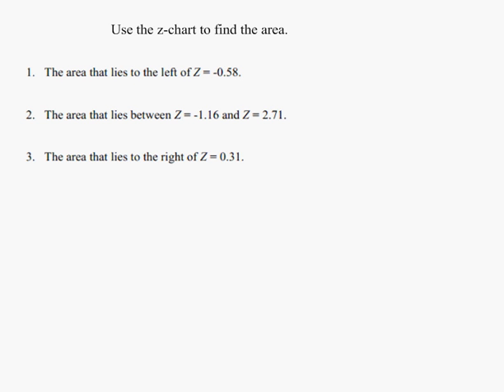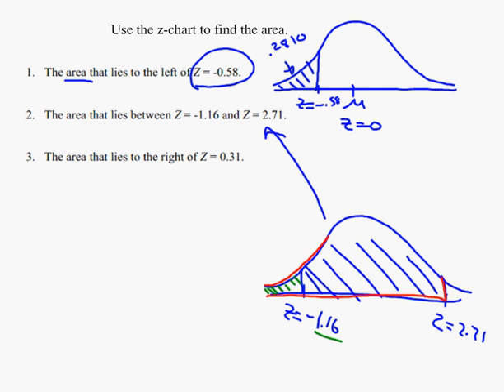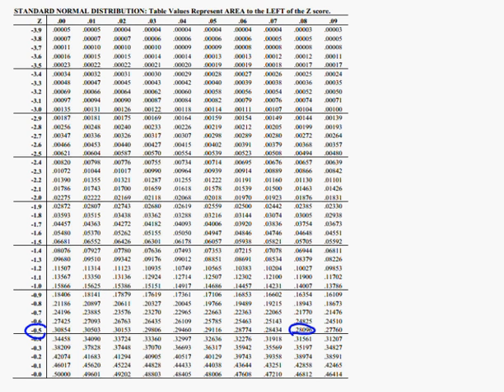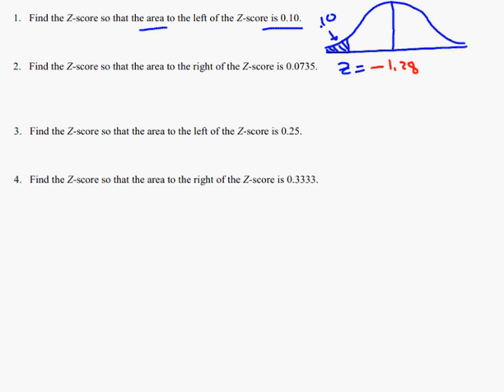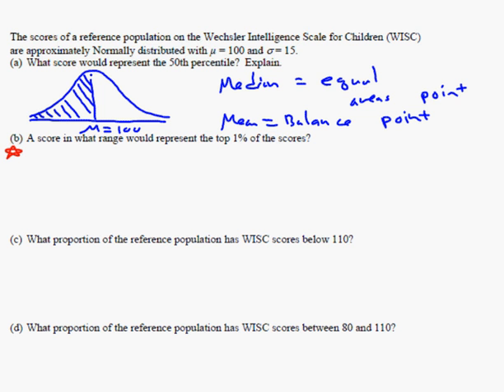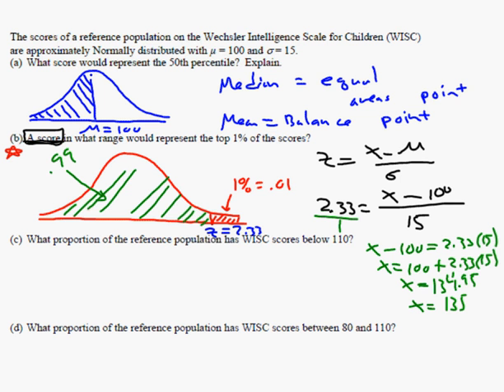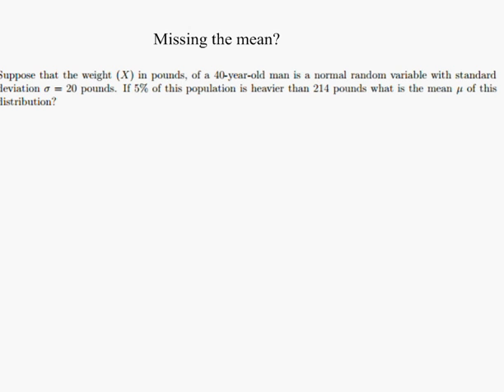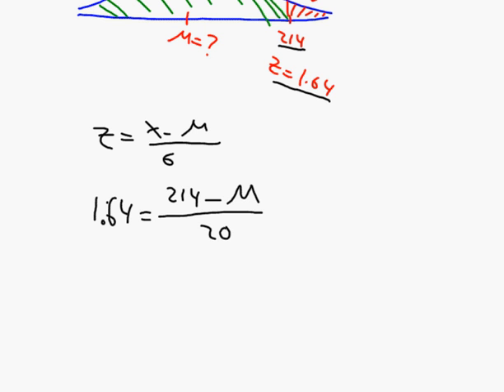9 27 2013 Practice with Z scores and Probability